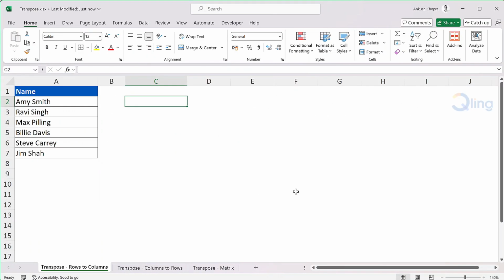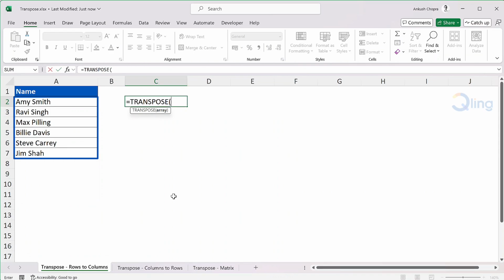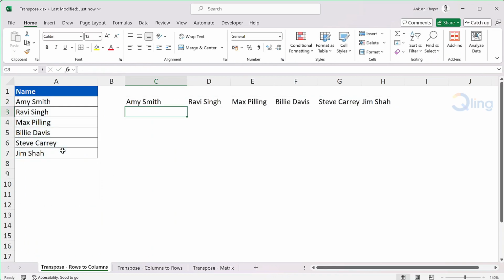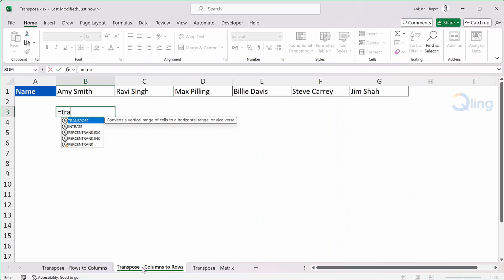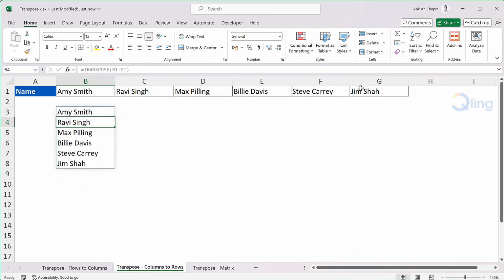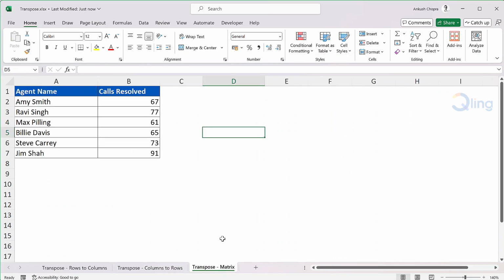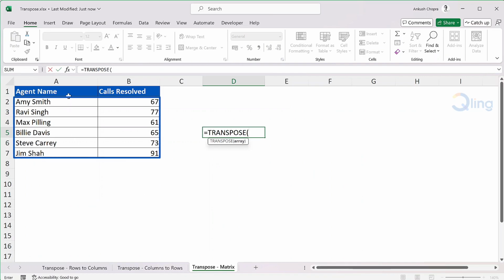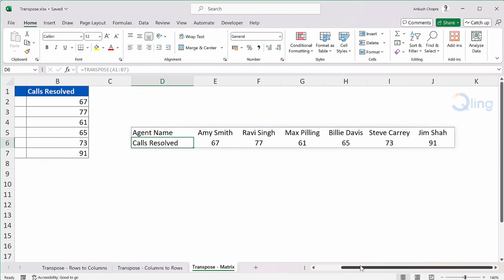Stop Copy-Pasting! TRANSPOSE Function in Excel 365 Explained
Welcome to our comprehensive guide on the new TRANSPOSE Function in Excel 365!

This video will show you how to transform your data dynamically and efficiently using the TRANSPOSE formula.

In this video, you'll discover:
How to use the TRANSPOSE function to switch rows to columns and vice versa.
This function was introduced in the Microsoft 365 release and is a great alternative for the traditional paste-special transpose option.
We will look at three examples to see how can we use the TRANSPOSE function to convert data from rows to columns, how to convert data from columns to rows and how to transpose a table.

Why use the TRANSPOSE Function?
The TRANSPOSE function in Excel 365 allows you to dynamically transpose data without the need for manual updates. It’s perfect for creating responsive and flexible spreadsheets that adapt to your data changes automatically.

Watch Now and Level-up Your Excel Skills!
Ready to enhance your Excel capabilities and make your data management more efficient? Click play and join us on this learning journey!

00:00 - Introduction
00:28 - Transpose data from rows to columns
00:52 - Transpose data from column to rows
01:12 - Transpose a table or matrix